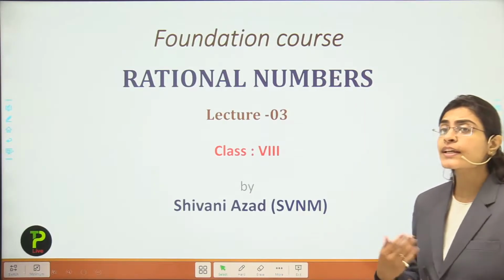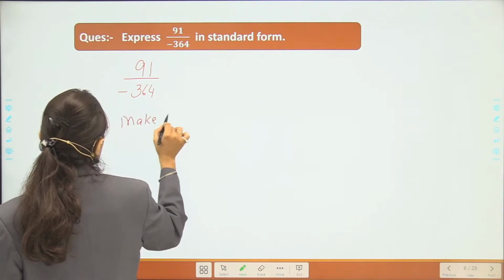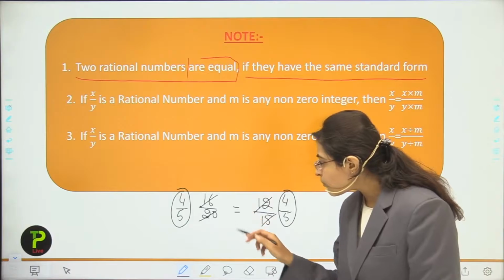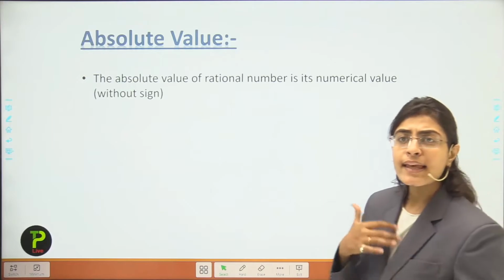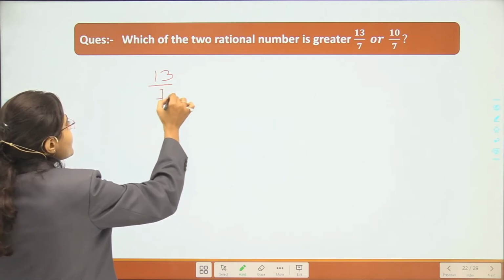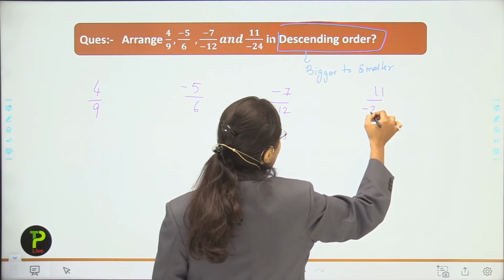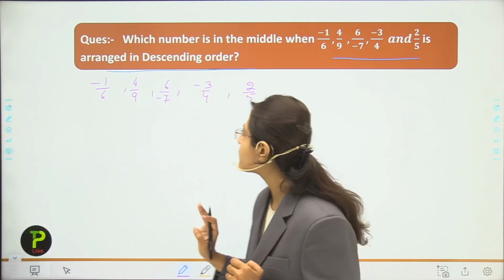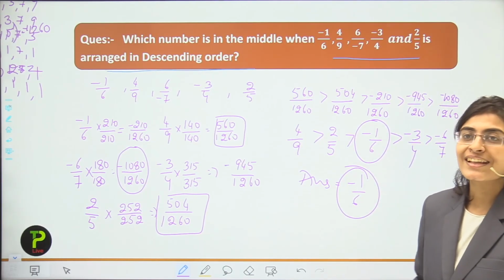Class 8th Maths Chapter 1 | Number System | Rational Numbers_L-03 | Shivani Mam | TPLIVE KOTA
Class 8th Maths Chapter 1 | Number System | Rational Numbers_L-02 | Shivani Mam | TPLIVE KOTA

Benefits of TPLIVE KOTA Lectures
Course Features:
1. HD Video Lectures designed by Kota’s Best faculties
2. Theory & Problem-Solving Lectures of full syllabus
3. Chapter-wise Exam Pattern Question Exercise
4. Chapter-wise PDF e-Books
5. Doubt Clearing Facility
6. Access Anytime, anywhere using in your mobile App

Real Numbers | Class 8 Maths Chapter 1 | Full Chapter | Number System | Rational Numbers | CBSE | Real Numbers Class 8 | Class 8th | Real Numbers Cass 8 CBSE/NCERT

Class 8th Full Chapters:

Hey!

After last year success in class 8th, we are again here to give you a remarkable teaching experience. In this video, we have covered class 8th. We will start with the important understanding of the pattern and syllabus which we gonna learn this whole year. Then we will start with the concept of real number . After developing an understanding regarding chapter 1, we will move to the exercises one by one and will solve their questions and at the end, we will celebrate the learning of this whole chapter together.

So watch this video till the end and share this in your School's Whatsapp group so that other students can also get benefit from it.

BELOW ARE THE MOST IMPORTANT LINKS YOU CAN CHECK

tplivekota is an Online Education Channel for JEE, NEET, CBSE & Foundation Courses. Offer Video Lectures by Kota's Best Faculties.